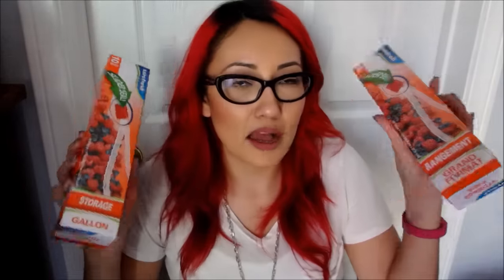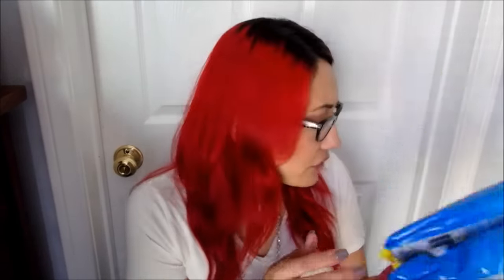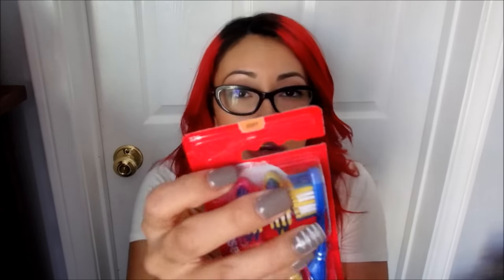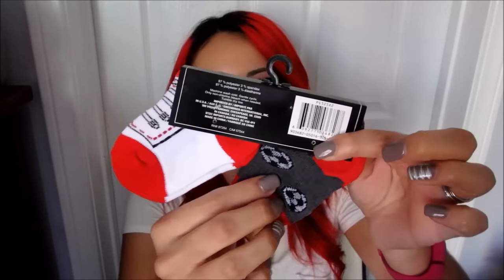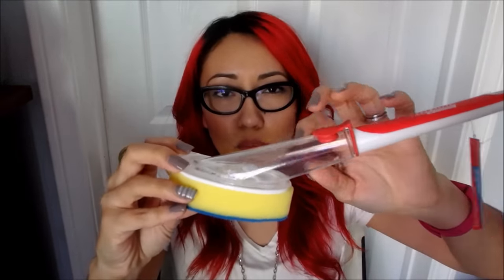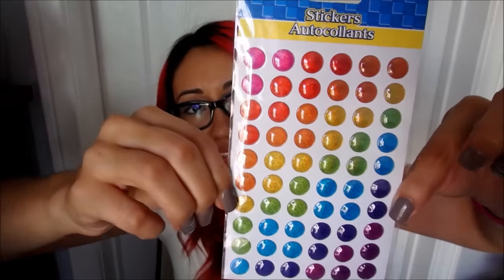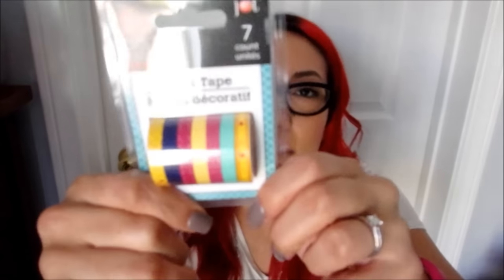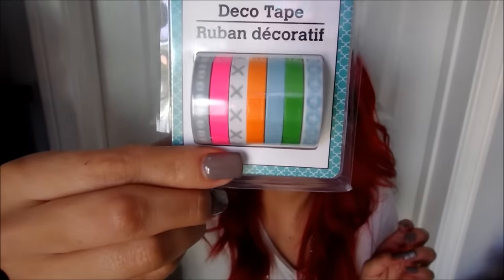Dollar Tree Haul | New Items